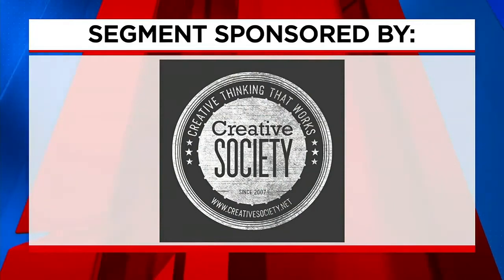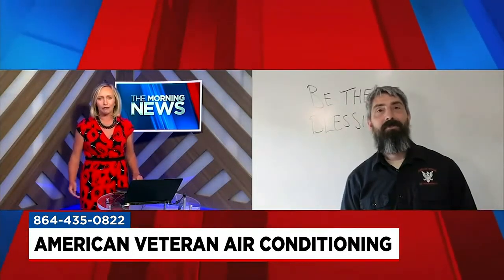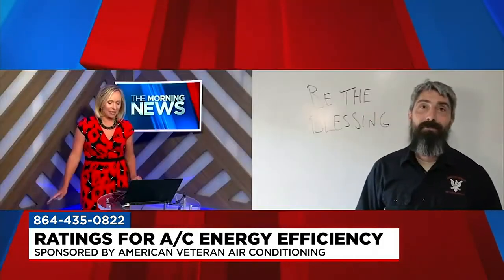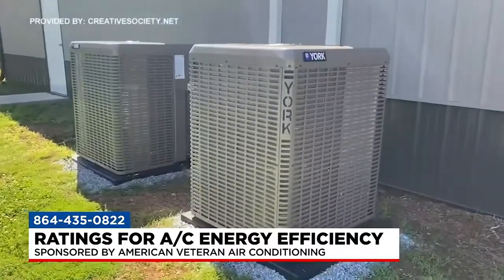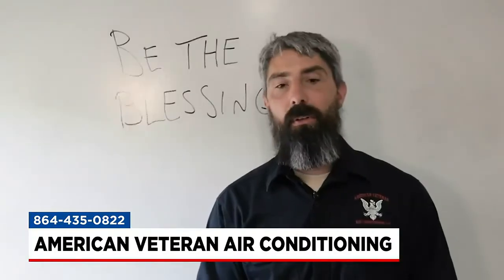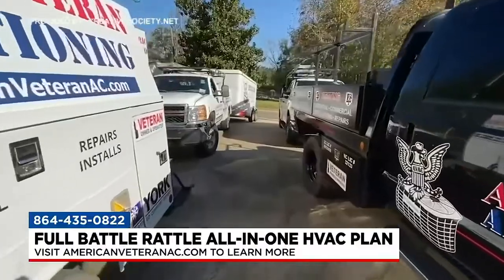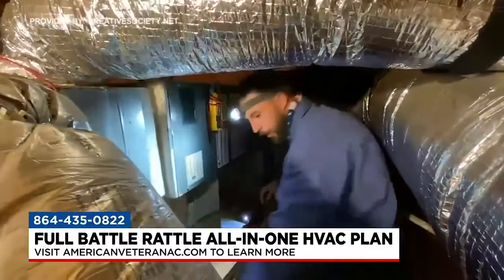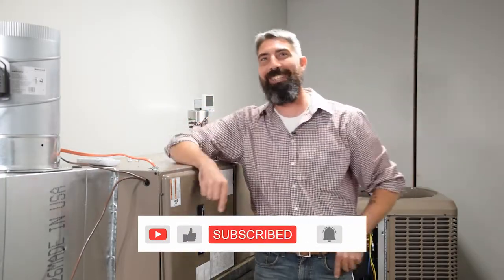HVAC System Efficiency Ratings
Understanding Air Conditioning Energy Efficiency Ratings

If you’re considering installing a new air conditioning system, you’ve probably run across many rating acronyms on the sales literature. Those acronyms are all about the energy efficiency of the air conditioner, and they can help you compare the efficiency of various models. Those ratings are extremely important, since as much as 50% of the energy usage in your home or commercial space is consumed by your HVAC system.

Topics Covered:
• SEER (Seasonal Energy Efficiency Ratio)
• EER (Energy Efficiency Ratio)
• HSPF (Heating Seasonal Performance Factor)